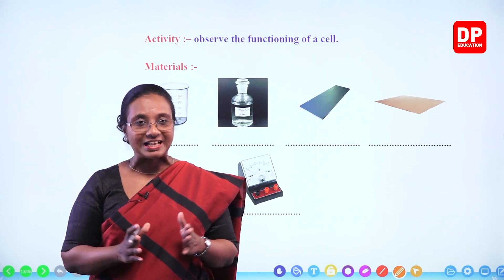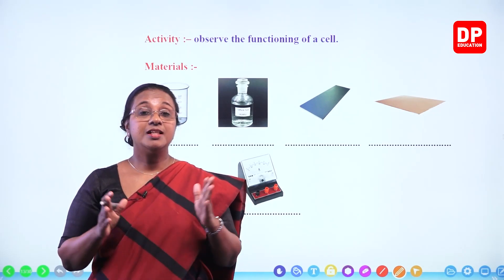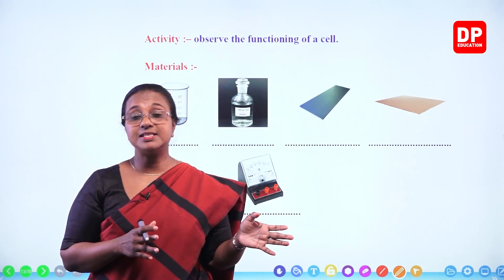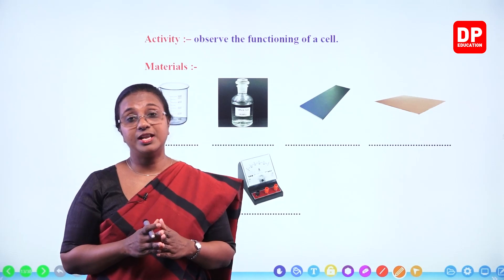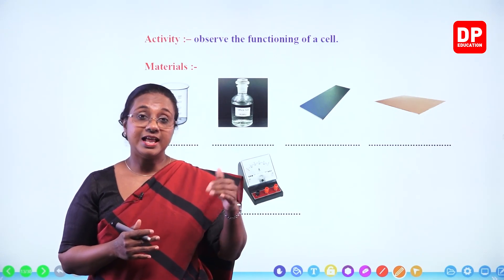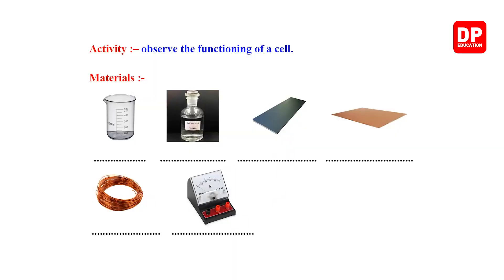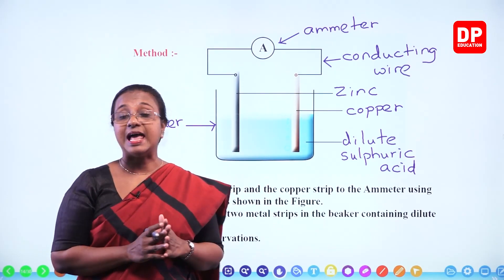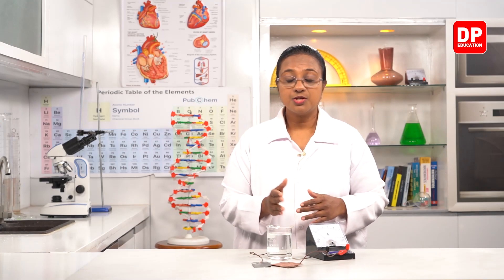Lesson 12 - Electrochemistry (Part 02) | Grade 11 Science in English